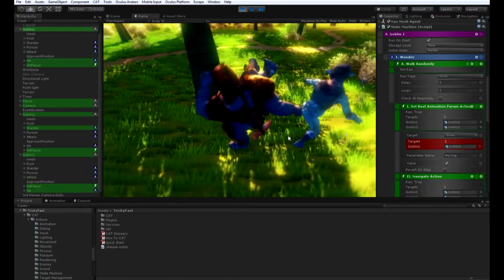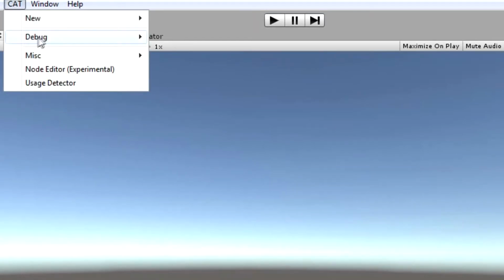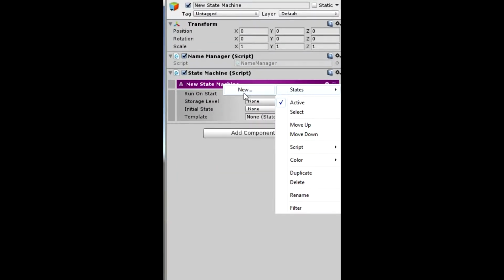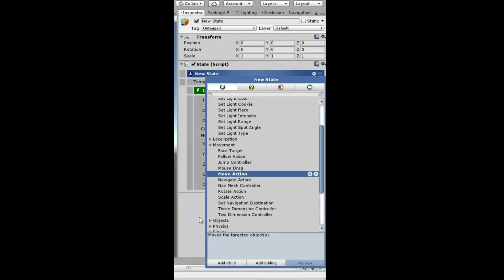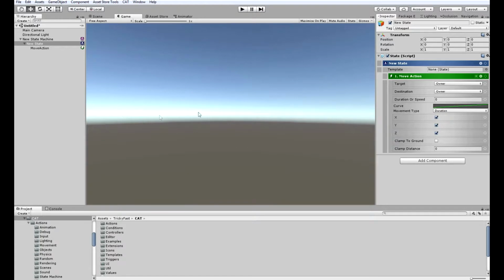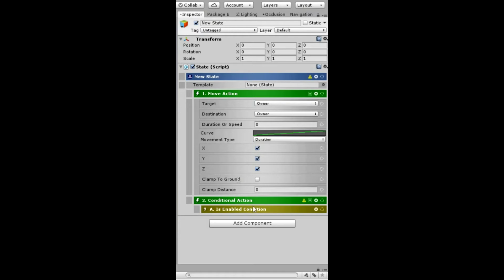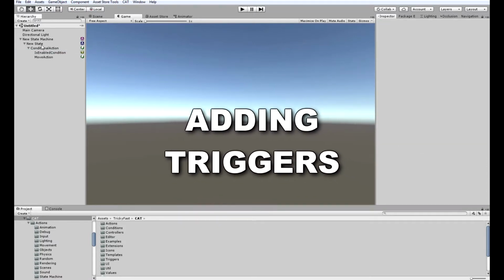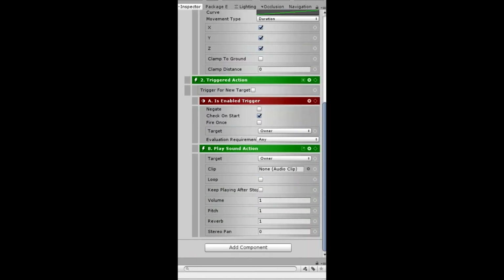CAT Game Builder: Creating CATs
CAT Game Builder is the easier, faster way to build games in Unity. In this video, you'll learn how to create Conditions, Actions, Triggers, and other CAT components.

For more information on CAT Game Builder, please visit our